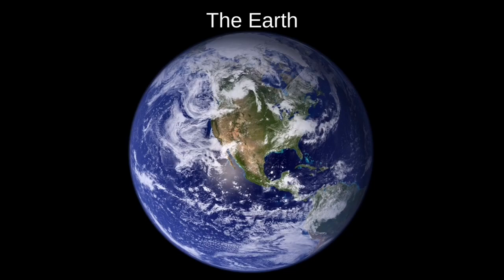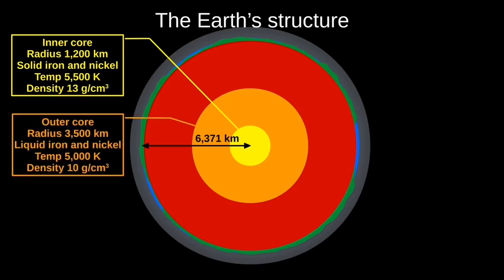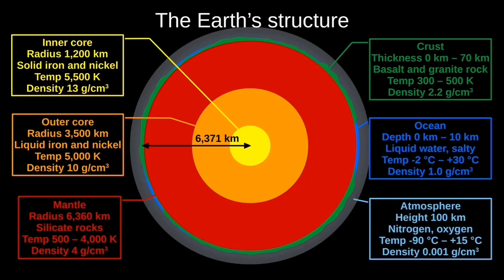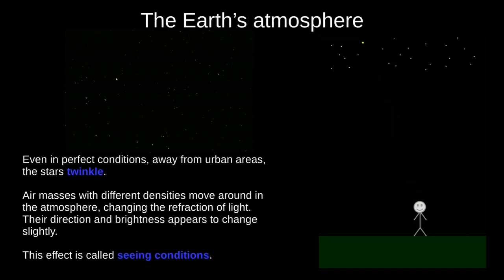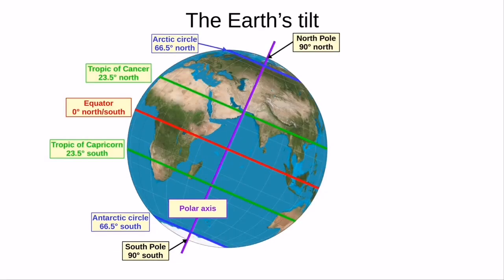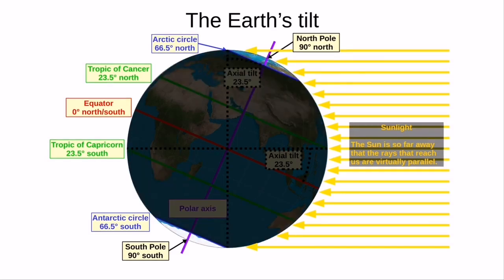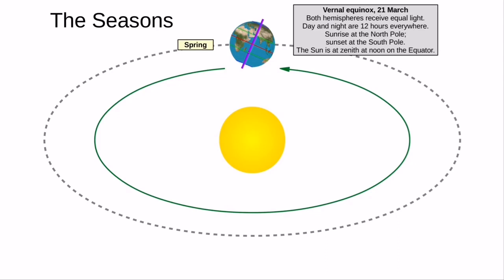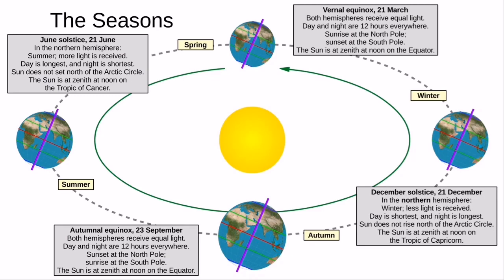Types of Location, Latitude & Longitude | Science 7 - ST. JUDE SY. 2021-2022 (EDUCATIONAL CONTENT)